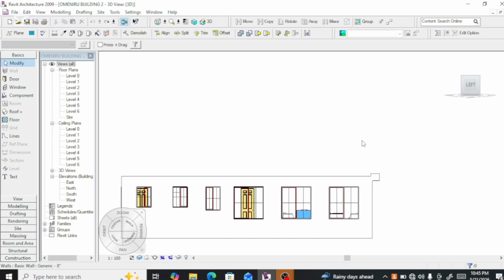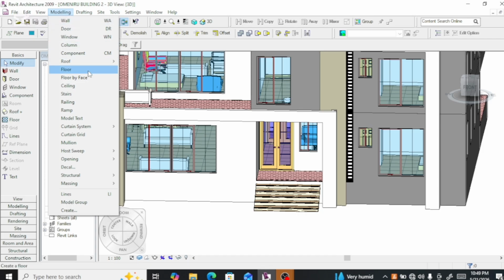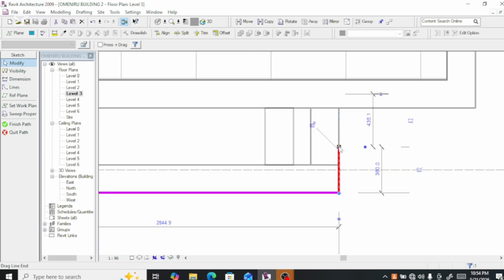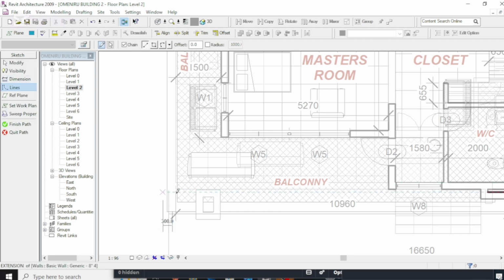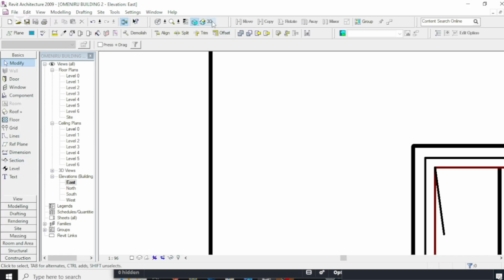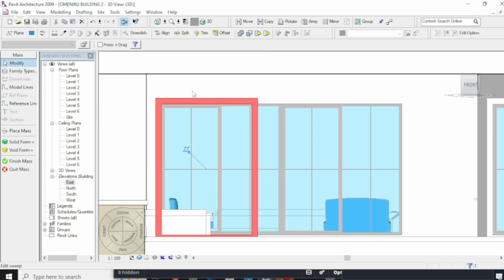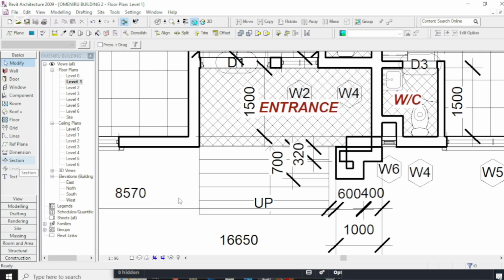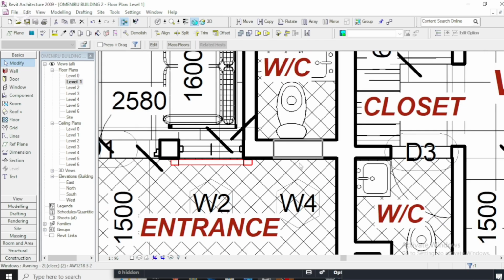How to use massing to create copping and window hood on revit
how to create copping and window hood on revit 2009